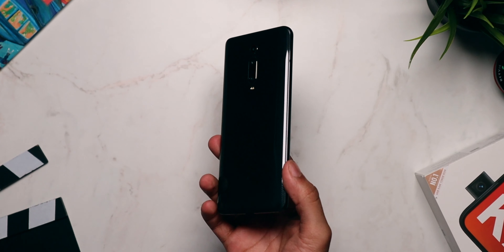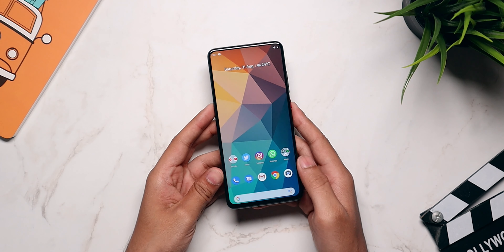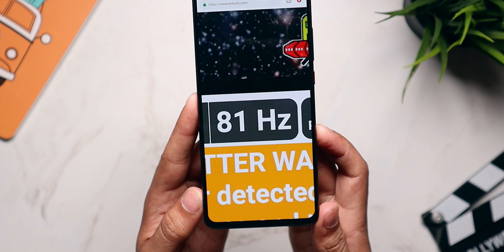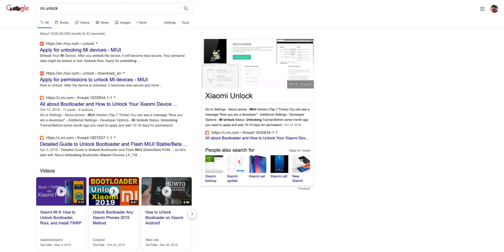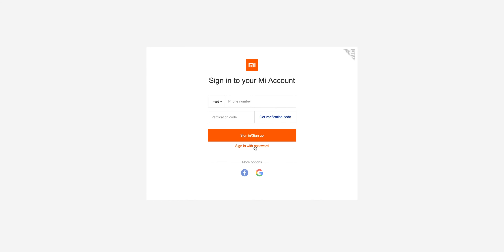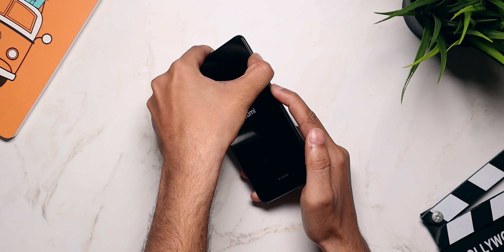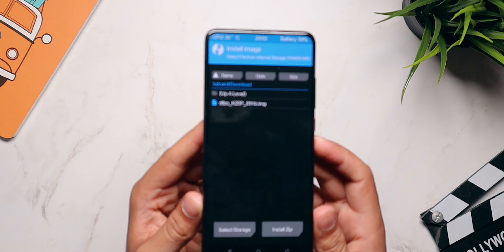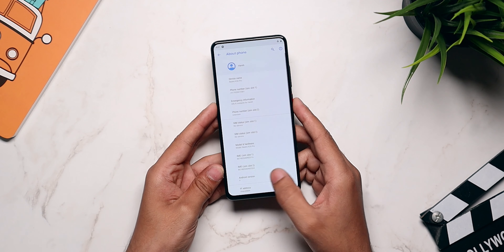Overclocking Redmi K20 Pro's Display to 81Hz: Insane!! 😍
Redmi K20 Pro's display can be overclocked to 75Hz and 81Hz as well which is awesome! Today in this video let's see how to overclock redmi k20 pro's display to 75Hz and 81Hz.